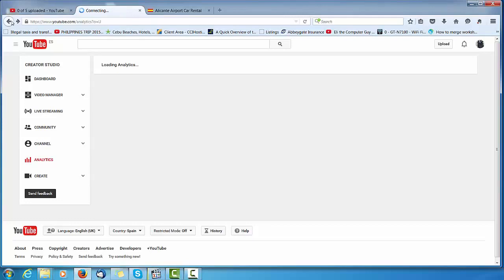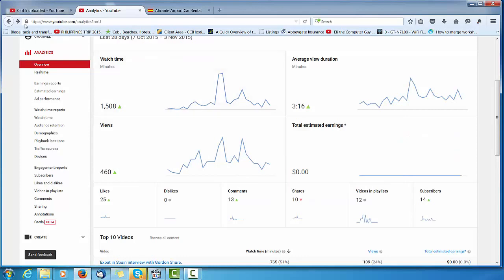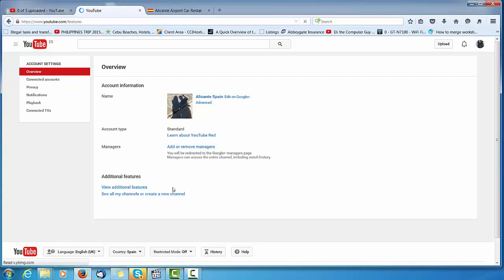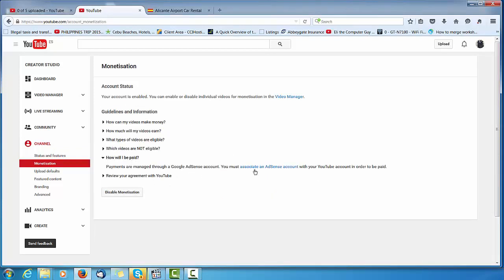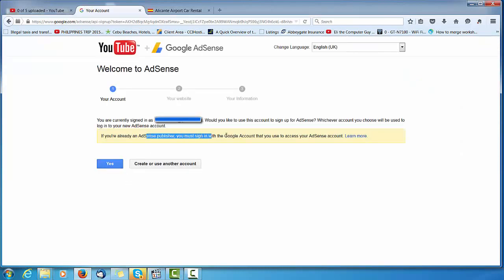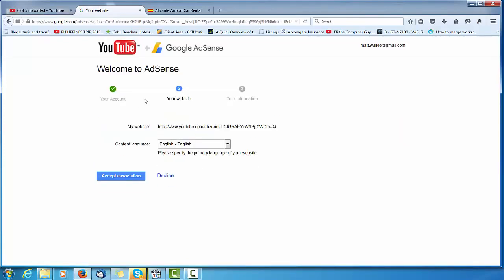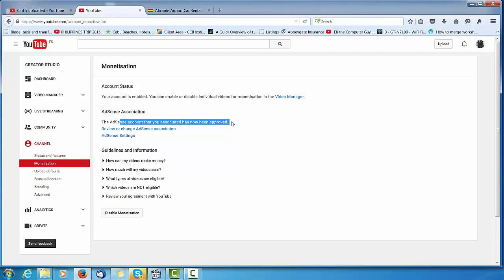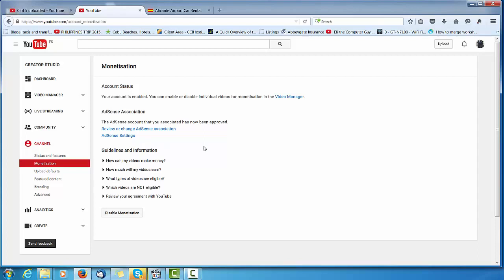How to monitise your YouTube channel